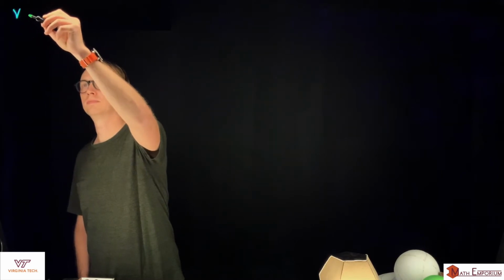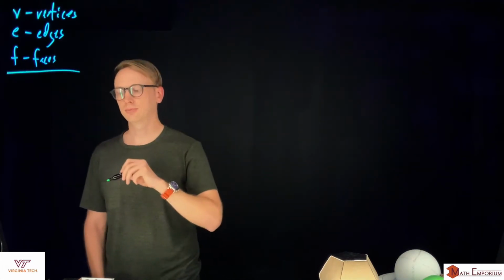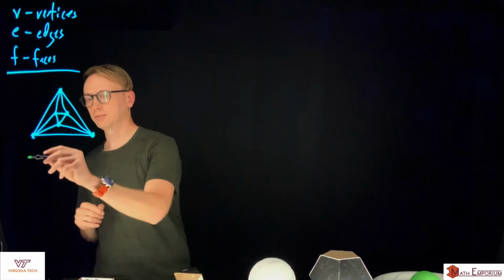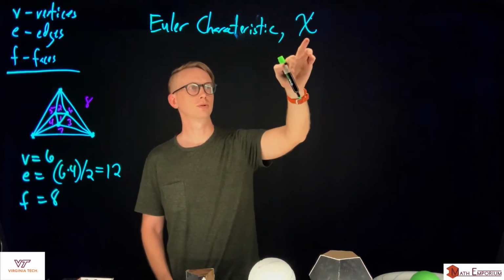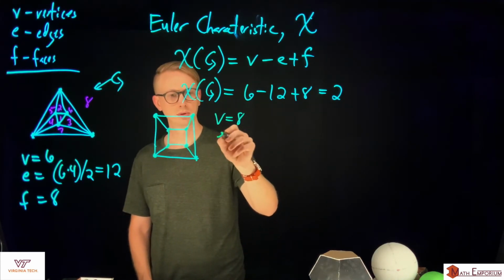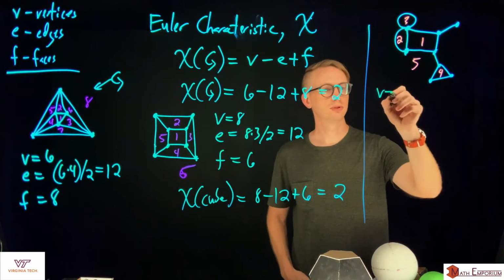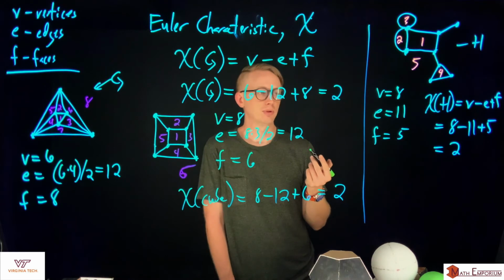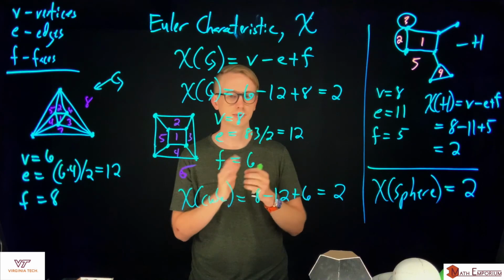Math 3134 Euler Characteristic